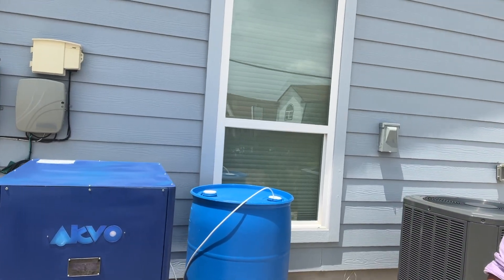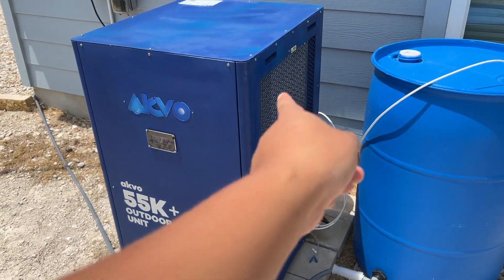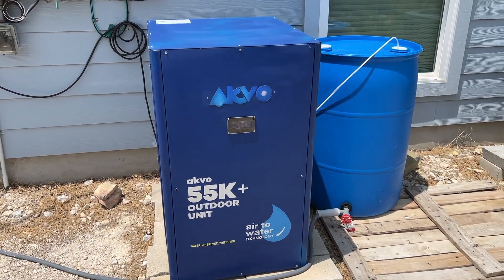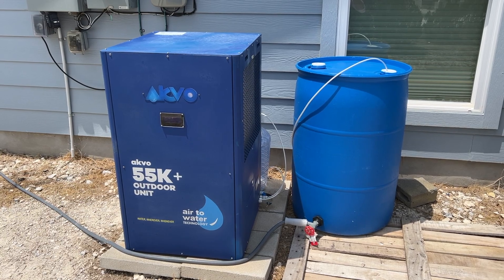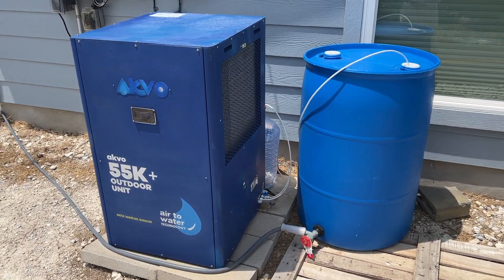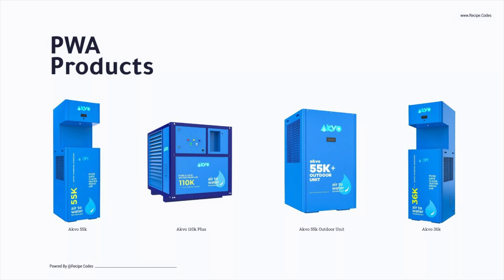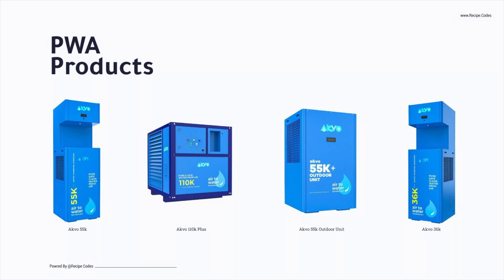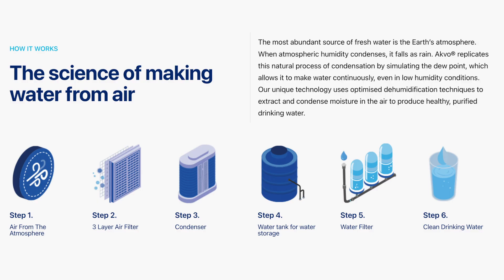Natures Atmospheric Water Generation - Turn Air into Water. How to install AWG in your home AKVO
Akvosphere Launches World’s First Cryptocurrency with World’s Most Precious Commodity Water Backings

Akvo Virtual Water Grid Announcement January 3, 2022
As the world continues to experience a gradual shortage of clean water, subjecting householders to consume water from the tap or use water purifiers in almost every household or take water jars from the local vendors. Due to this, Akvosphere Blockchain Virtual Water Grid, the future of water and true answer to the global water crisis has recently launched the World’s First Cryptocurrency backed by the world’s most precious commodity water to provide water security globally.
The Akvosphere Virtual Water Grid will serve as a global sustainable source of water, offering reliable water security even when water purifiers' source runs dry, especially in the urban areas.
 “Water security has been defined as; "the reliable availability of an acceptable quantity and quality of water for health, livelihoods, and production, coupled with an acceptable level of water-related risks".[1] It could seem that water scarcity is non-existent or has been decreased or eliminated, and to the degree that floods and contamination of freshwater supplies are non-threatening. However, water security is considered to be a necessity of sustainable development for its importance in the quality of life of the people in a region.
Sustainable development would result in lowered poverty and increased living standards for those most susceptible to the impacts of insecure water resources in any region, especially women and children. By clearly defining the responsibilities and control over water management for high usage sectors in terms of finance, planning, agriculture, energy, industry, and health, development may progress to the point of sustainable living conditions for all.[2] The areas of the world that are most likely to have water insecurity are regions with low rainfall, among other places with rapid population growth in freshwater scarce areas, and areas with international competition over a water source.[3] In regions with water security issues and some water scarcity, changes in the local and global environment may soon lead to more intense regulation of water. Already in countries with high water usage, such as the United States and China, these regulations are prominent and grow in number still. International and intranational water conflicts have long been mediated by regulations and treaties, but instances involving worsening situations show some dire outlooks.[4]”
There are a few things that we should not take for granted: clean air, wholesome food, and clean water. We should not have to be at the mercy of large corporations with deep pockets overcharging us for something that is our basic right. We should not have to keep buying water containers, keep changing filters, and keep calling our local shops for a refill every time we are thirsty or in need of clean water.
Akvosphere Virtual Water Grid is however not here to give you fresh, clean, drinking water using air to water technology. We are here to bring a change to the system. To put an urgent stop to something critical, so the next world war would not be fought for man’s most basic need. And also to de-commodify the world’s biggest commodity.
What is Atmospheric Water Generation?
The most abundant source of fresh water is the Earth’s atmosphere. When atmospheric humidity condenses, it falls as rain. Akvo® replicates this natural process of condensation by simulating the dew point, which allows it to make water continuously, even in low humidity conditions. Our unique technology uses optimized dehumidification techniques to extract and condense moisture in the air to produce healthy, purified drinking water.

Does This Make Sense?
While most global research has been going to find sources of alternative energy solutions to fossil fuels, there are little or no players seeking to find alternative solutions and sources for water. Akvo is the world’s first company to have a global vision to change the way we consume water for good. Our First Step is to encourage people to come forward and start producing water while we work on the distribution channel for it.

How Are We Going To Achieve This?
Here is the Deal; we are ready, not just to go with our grid, but with being able to produce water virtually anywhere with our series of Air to Water Rigs(AWR). We are trying to build and maintain a remarkable position for being a global Independent Water Producer (IWP), where you can get access to water virtually anywhere without the need for transmission infrastructure. - Will The Next War Be Fought Over Water? - January 3, 20102:36 PM ET Heard on All Things Considered